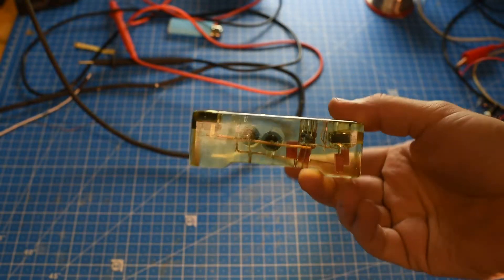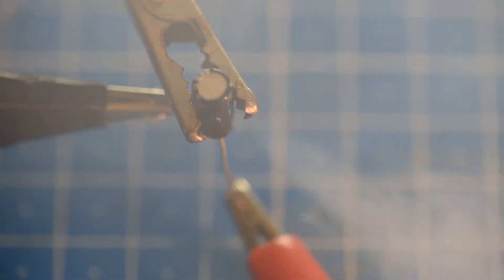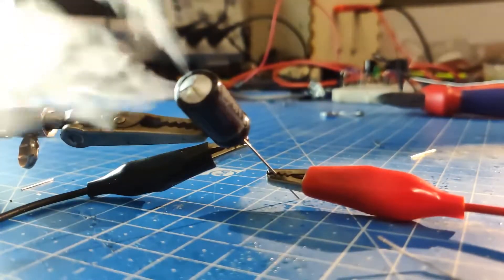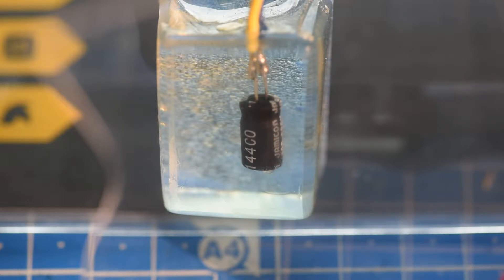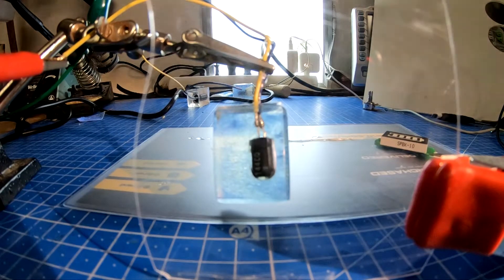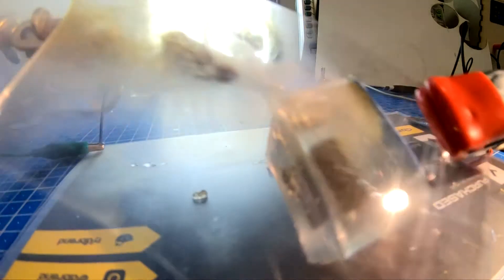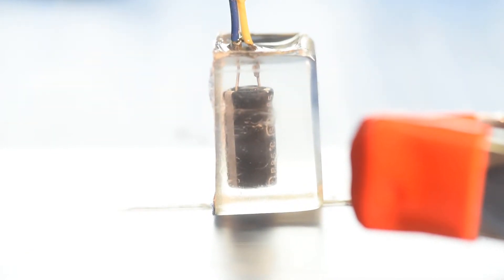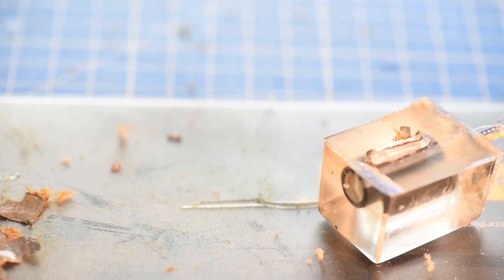Capacitor in Resin EXPLOSIONS!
AS a lead-up to another project I wanted to test how capacitors behave when cast in resin and then over-voltaged to get them to fail.